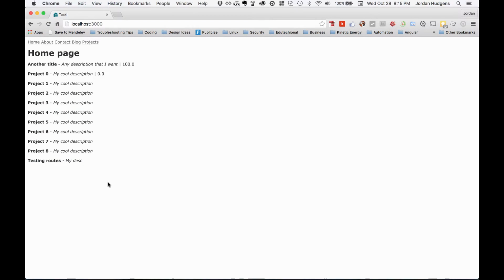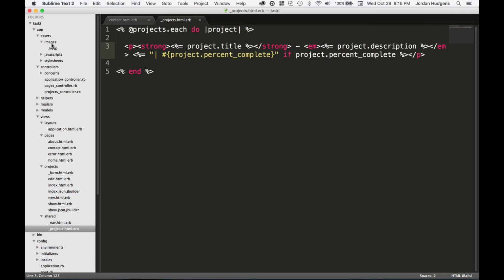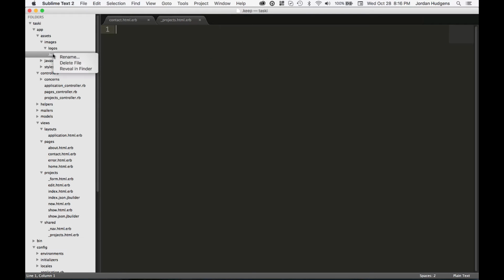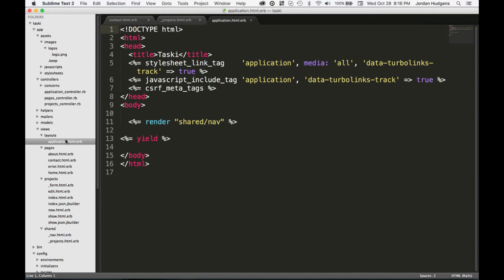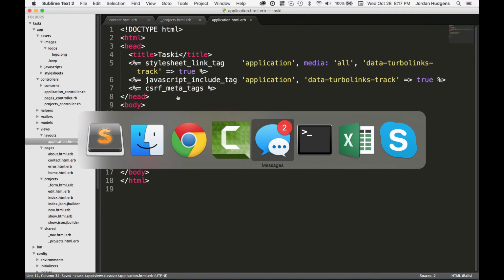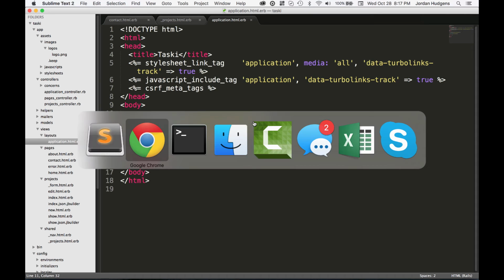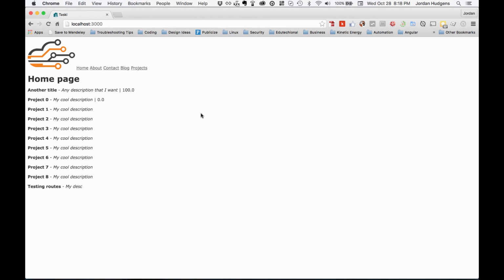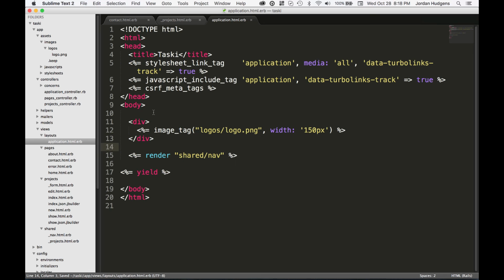How to add images to a Rails application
Integrate image files into a Rails application, including working with the Rails asset pipeline for images and how to work with image view helpers in the ERB files.